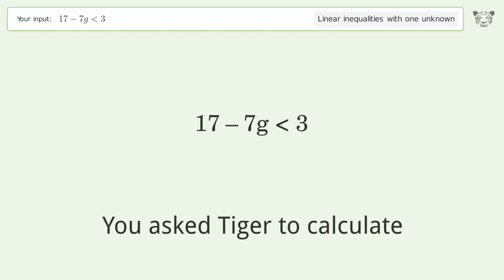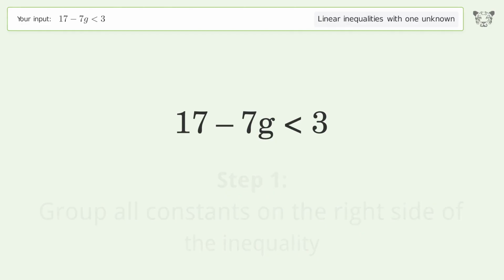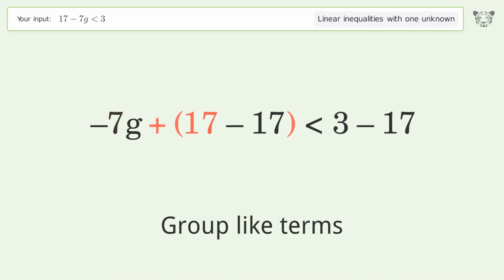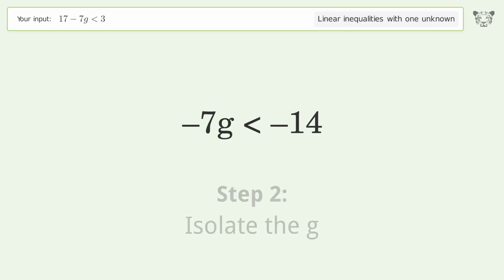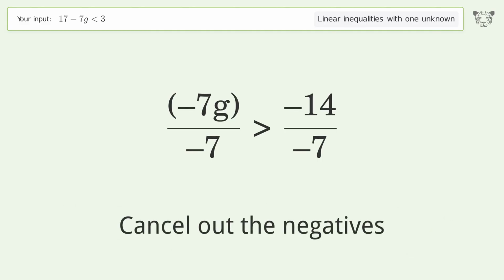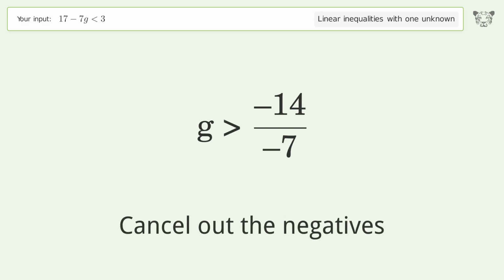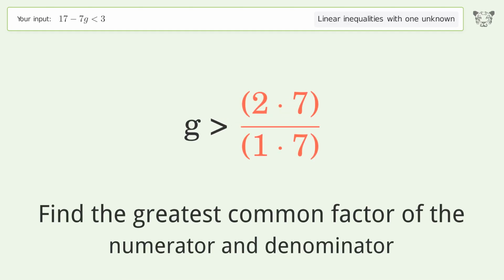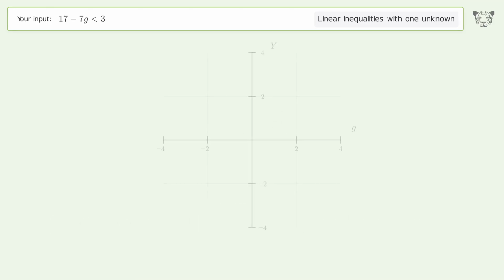17-7g less than 3 - Solve linear inequalities with one unknown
Solve 17-7g less than 3: Tiger Algebra shows you how to solve linear inequality 17-7g less than 3, with clear, step-by-step explanations.